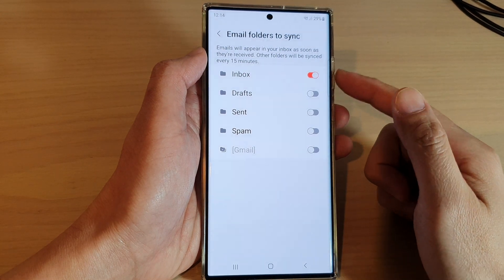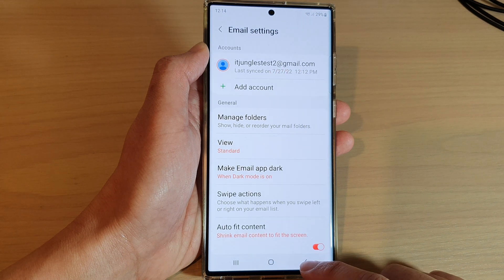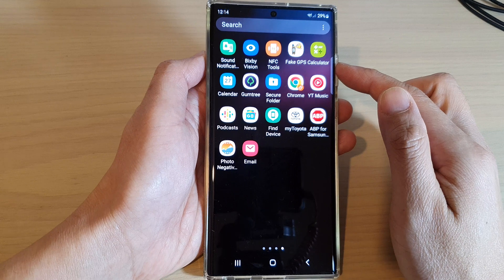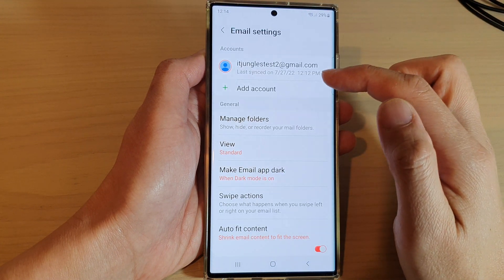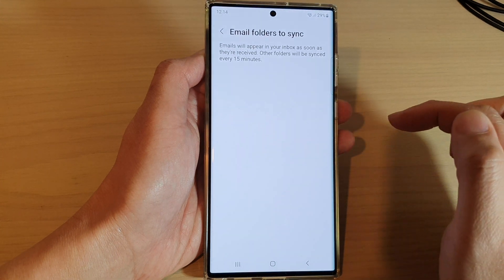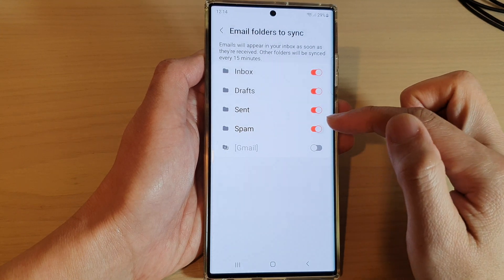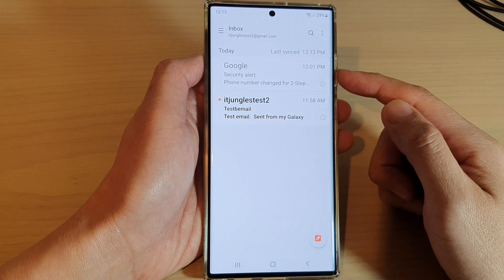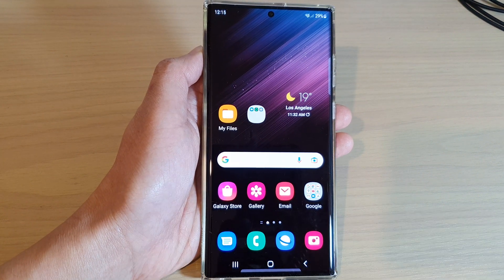Galaxy S22/S22+/Ultra: How to Set Which Email Folders To Sync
Learn how you can set which Email folders to sync on the Samsung Galaxy S22 / S22+ / S22 Ultra.